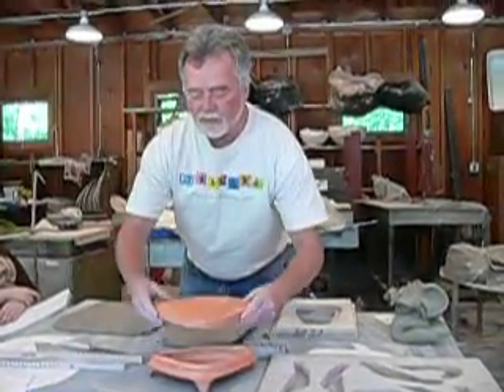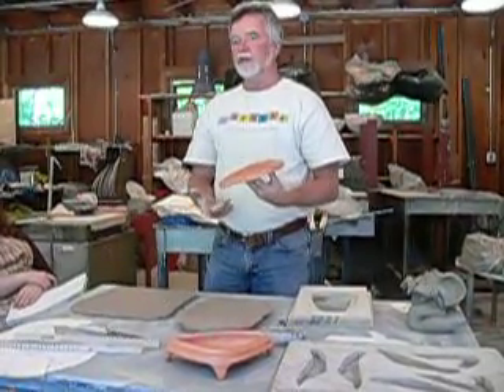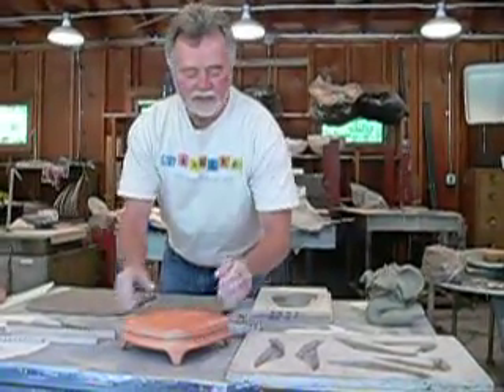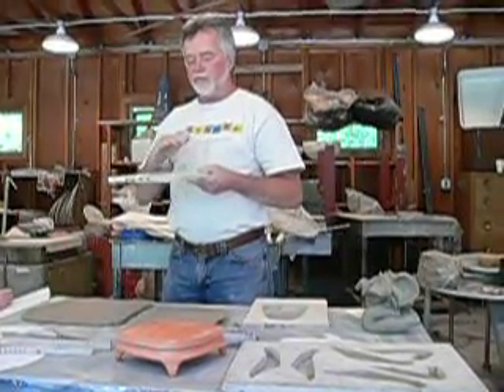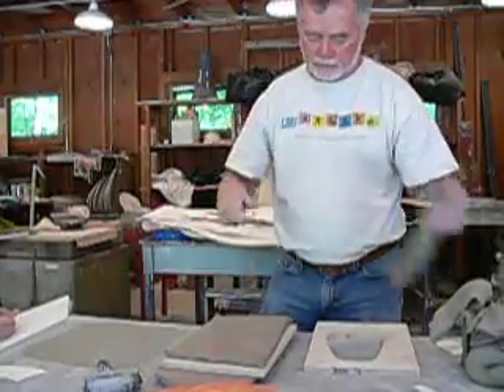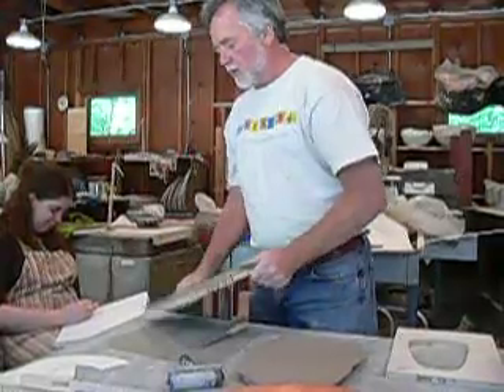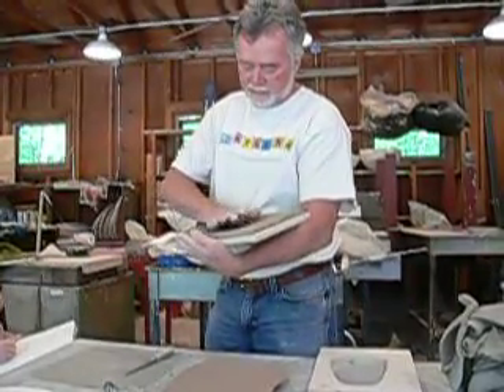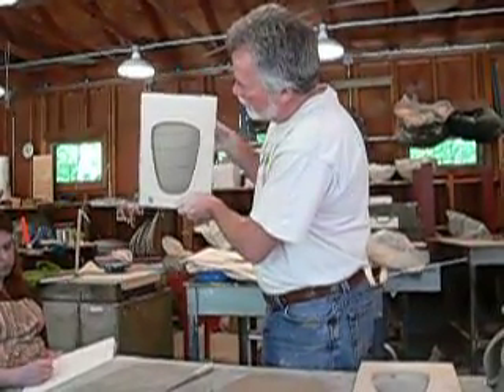Randy Johnston handbuilding demo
Randy Johnston (ceramics instructor at UW-RF)demos slumping techniques at Pigeon Lake camp in northern Wisconsin.